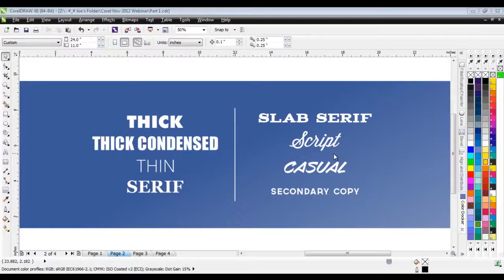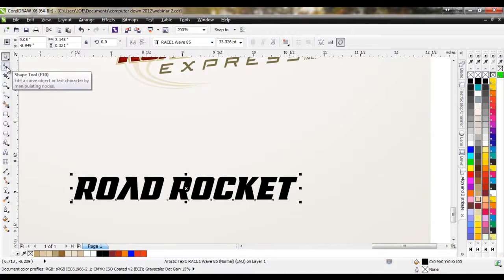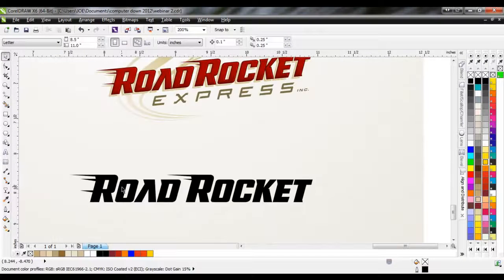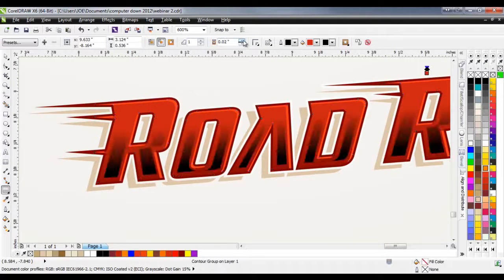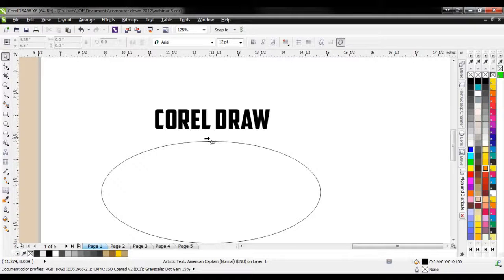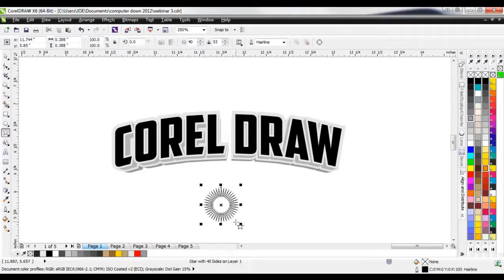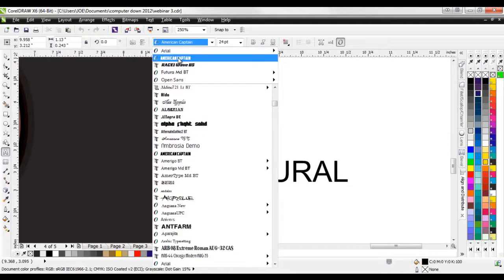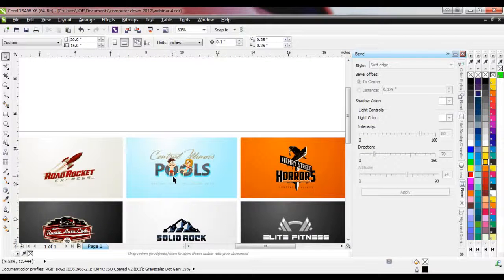CorelDRAW® Tutorial Creating Custom Lettering Effects